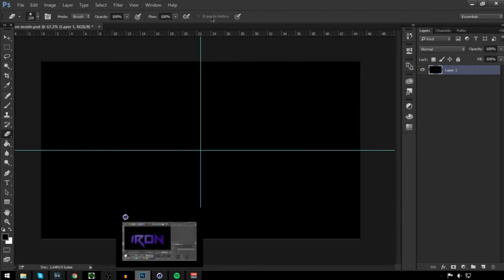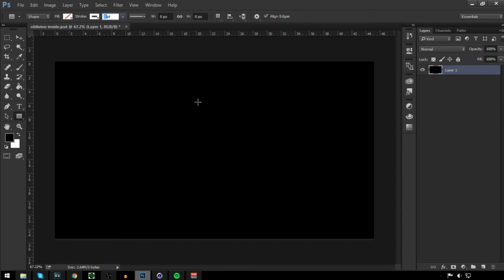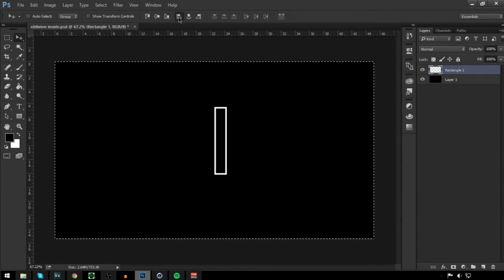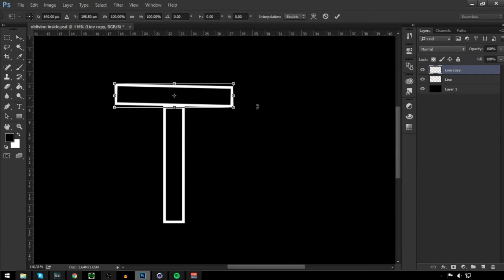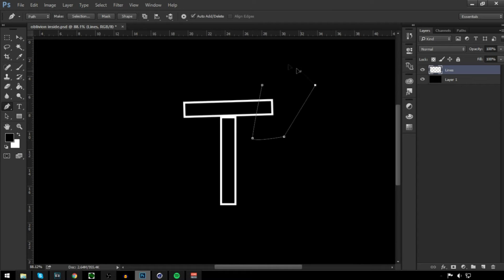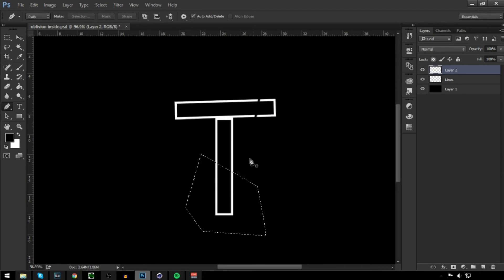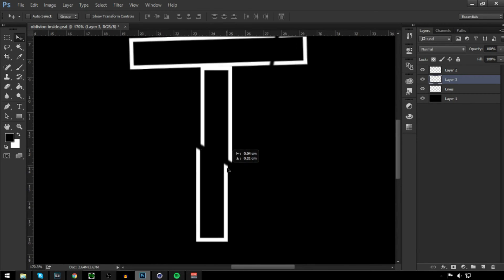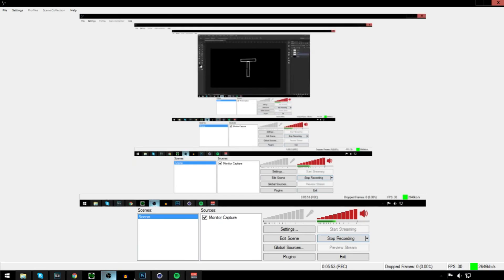How to Make A Simple Logo In Photoshop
How To Make A Logo Concept Photoshop (CC/CS6)
How To Make A Logo Concept in easy steps!
Make A Logo Concept

BYEEEE

TempoArts